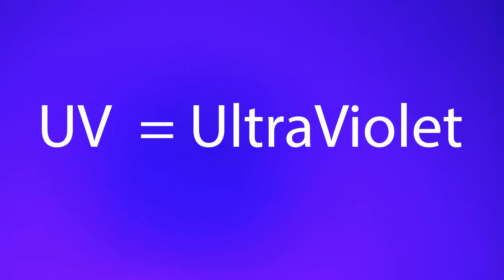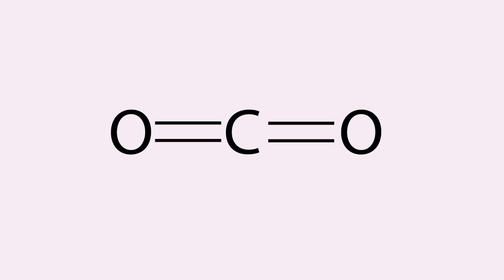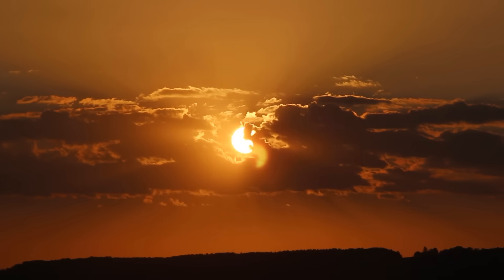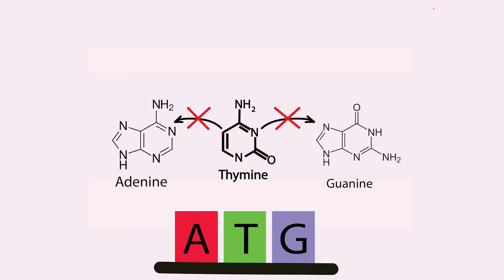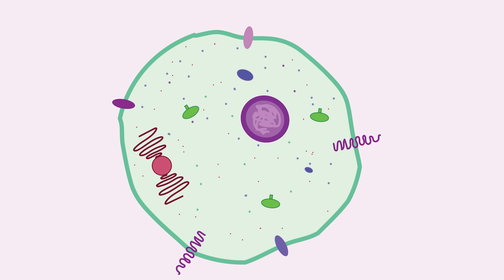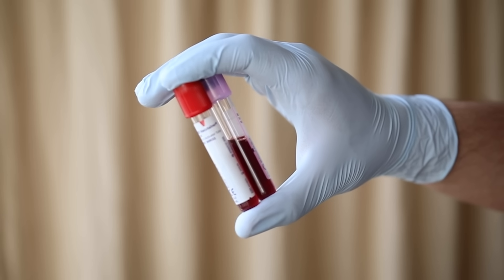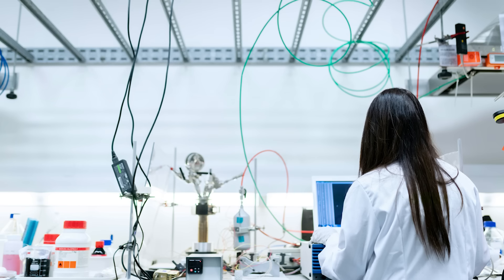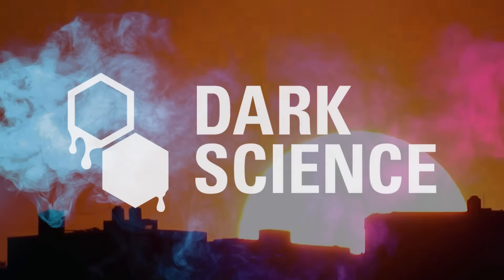The Horrors of UV radiation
For people asking me questions if I knew the security guard, I did not. This happened about 10 years before I joined company.